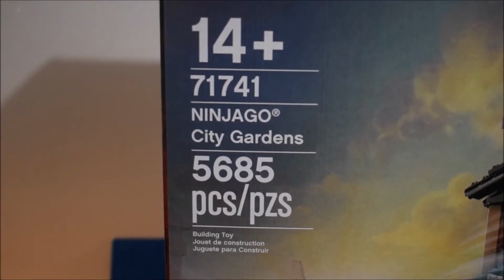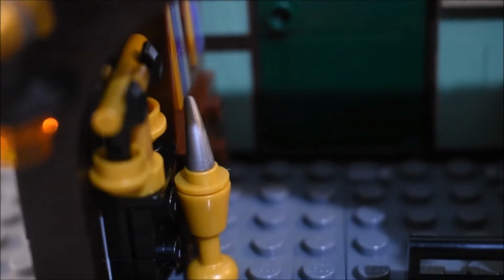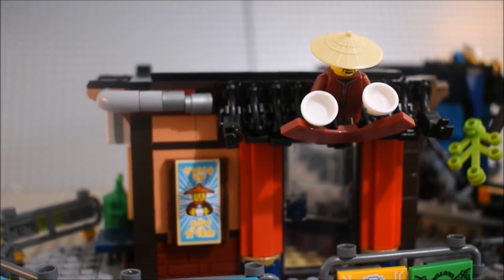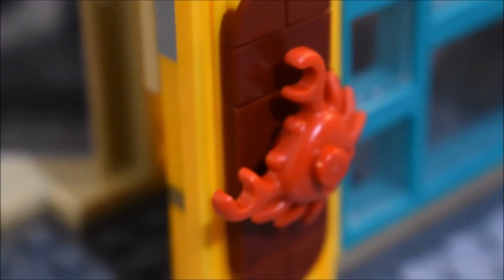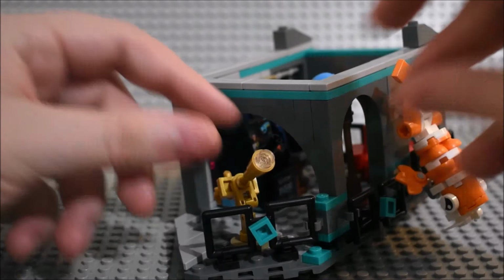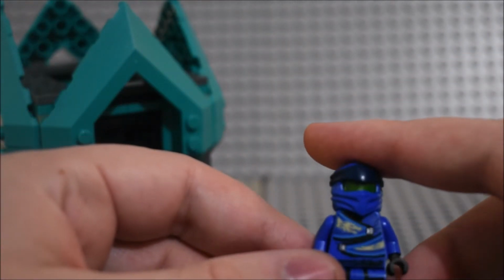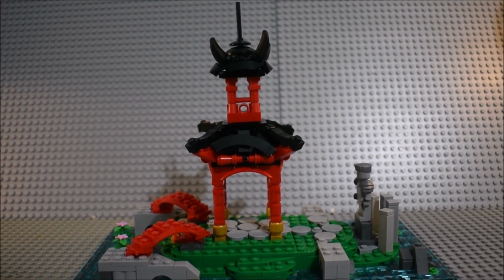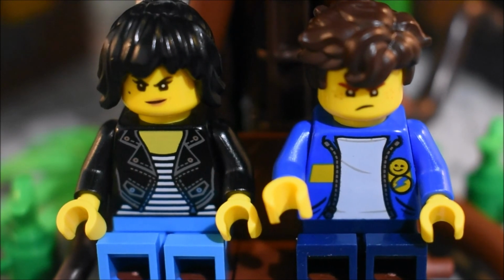10 Year Annivsary Ninjago City Gardens Set Review